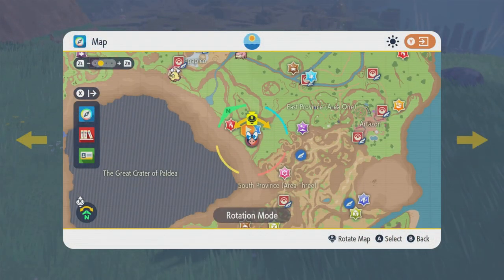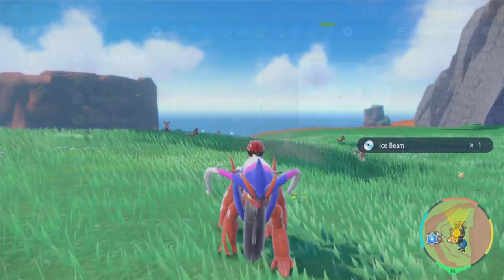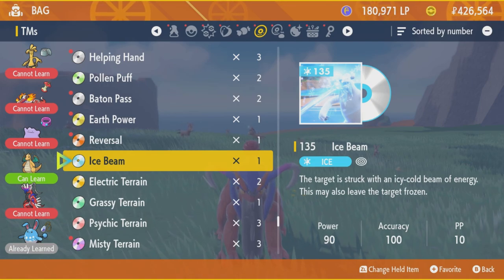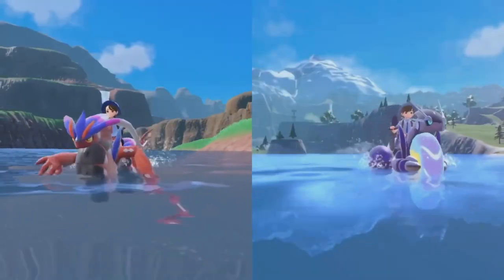Pokemon Scarlet & Violet "Ice Beam" TM! Where To Find These TODAY (TM Guide)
Today i'll be showing you where you can Find the "Ice Beam" TM in pokemon scarlet & violet .enjoy.

🎬Timestamps
0:00​​ Intro
Outro

🚩I believe all content used falls under the remits of Fair Use, but if any content owners would like to dispute this I will not hesitate to immediately remove said content. It is not my intent to in any way infringe on their content ownership. If you happen to find your art or images in the video please let me know and I will be glad to credit you.